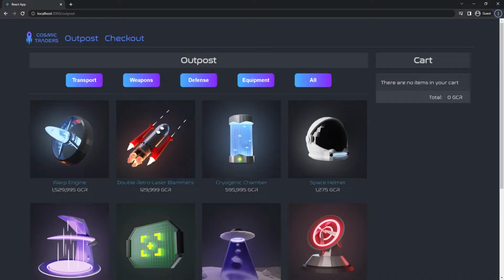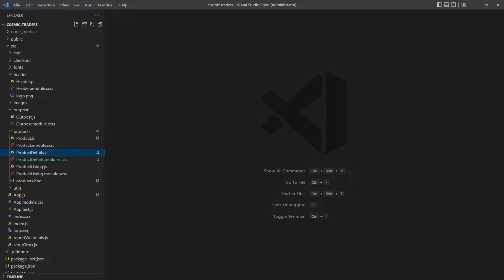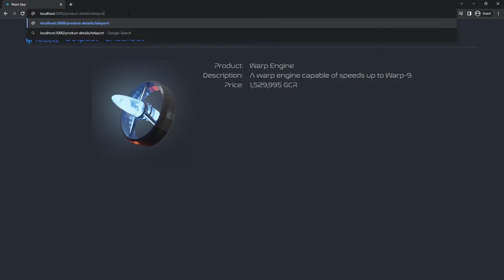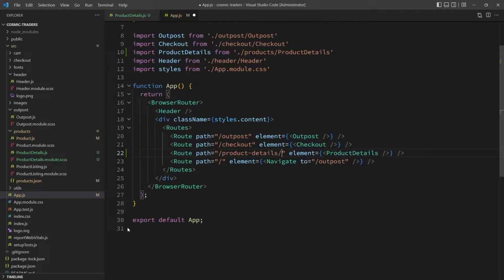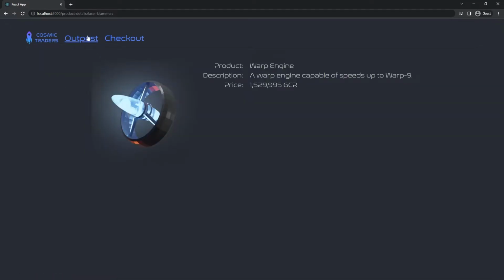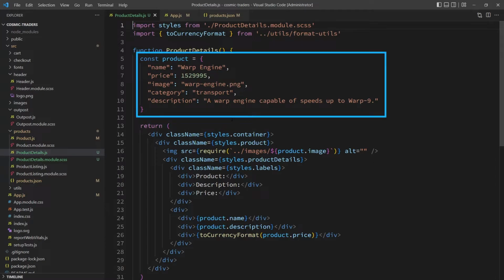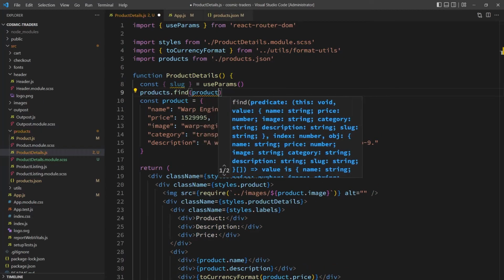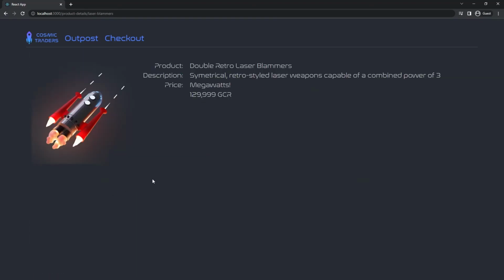How to Use Route Parameters in React Router | React Router Tutorial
In this quick React Router tutorial, brought to you by Lightspeed Academy, you will learn how to use route parameters in React Router, an essential skill for building dynamic and responsive web applications. Route parameters allow you to create dynamic routes in your React application, making it more flexible and powerful.⚡️❤️

Throughout this React Router tutorial, we'll cover everything you need to know about route parameters in React Router, including how to use route parameters to pass data between components, react route parameters, how to access route parameters in your React components, route parameters in react and much more.

Our React Router tutorial is designed for beginners, so no prior knowledge of React or React Router is necessary. We'll start with the basics and work our way up to more advanced topics, so you'll be able to follow along no matter your skill level.❤️

So if you're ready to learn how to use route parameters in React Router, join us for this complete guide to React Router parameters and become a React Router pro in no time.

Thanks for turning to Lightspeed Academy!❤️

⚡️Chapters:
⌚ 0:00 Today's Topic: How to Use Route Parameters in React Router
⌚ 0:08 Exploring How to Use Route Parameters
⌚ 3:26 Outro